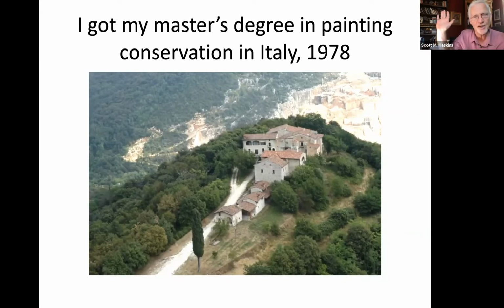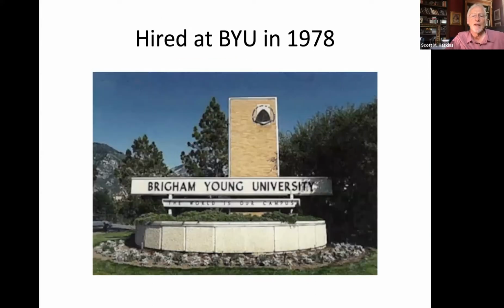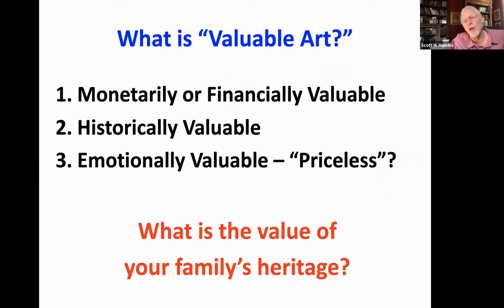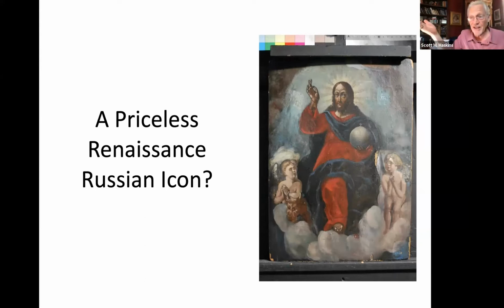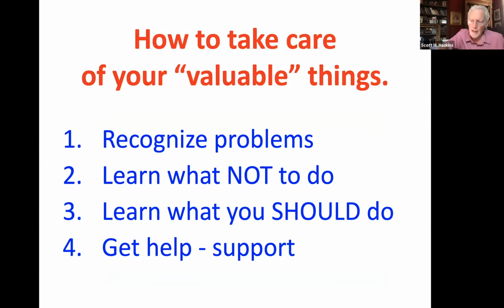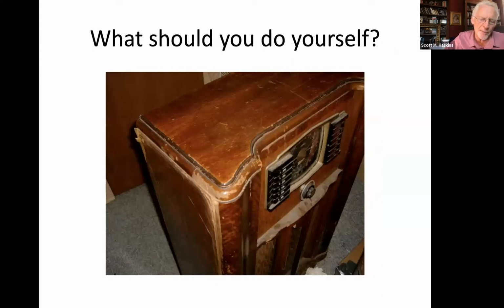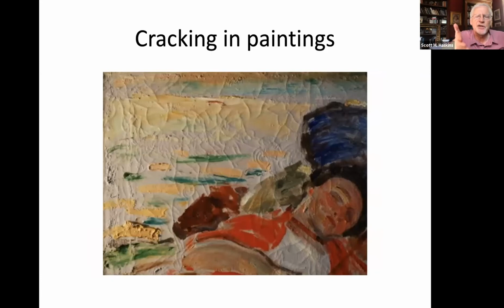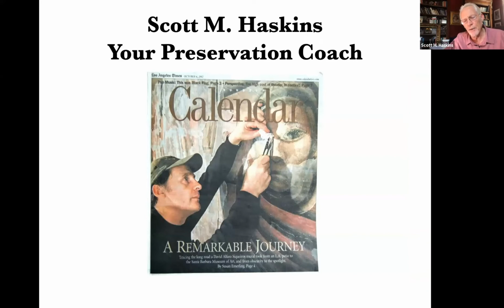Preservation at Home: Digital Lecture by Scott Haskins